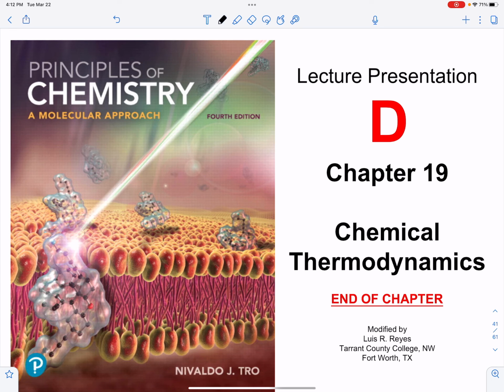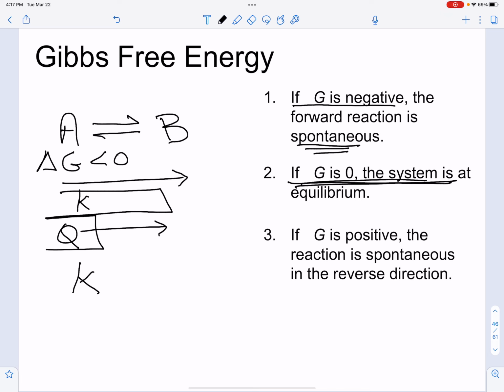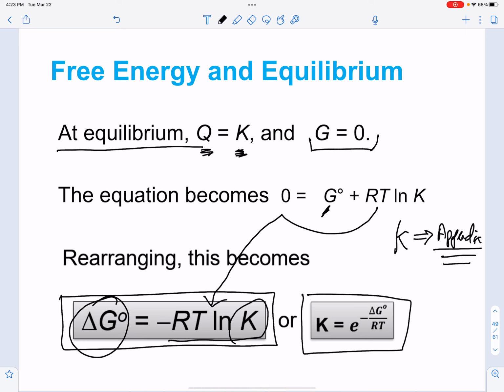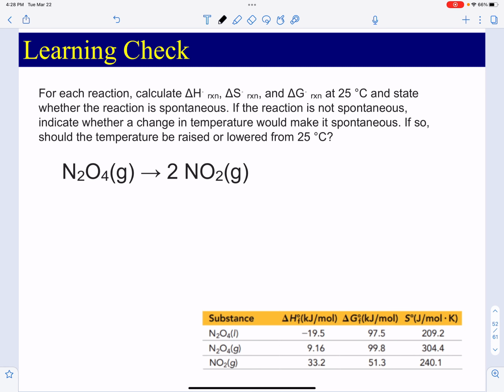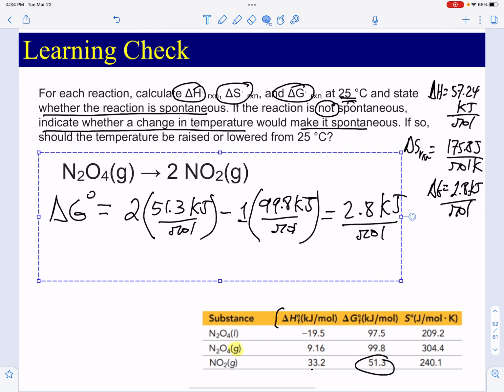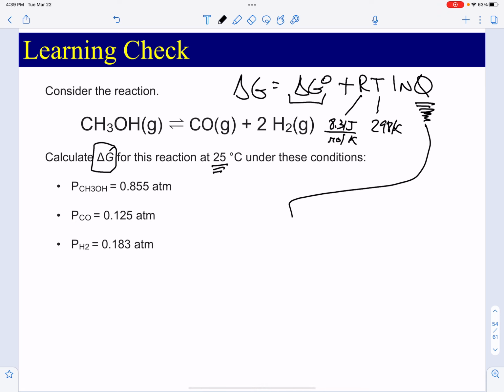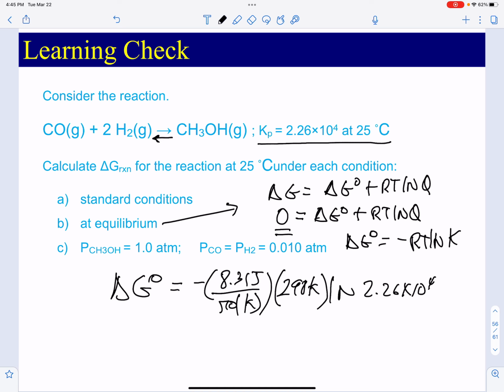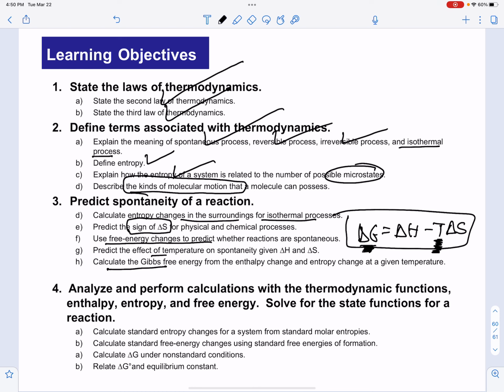Chapter 19D End of Chapter 1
Entropy, Enthalpy, and Gibb's Free energy from standard formation energies
Gibb's Free Energy and Equilibrium Constant
Spontaneous reactions dependance on temperature